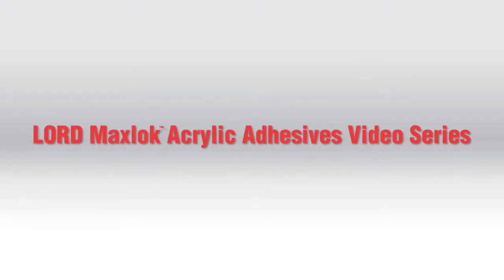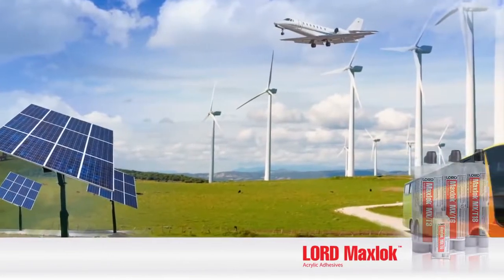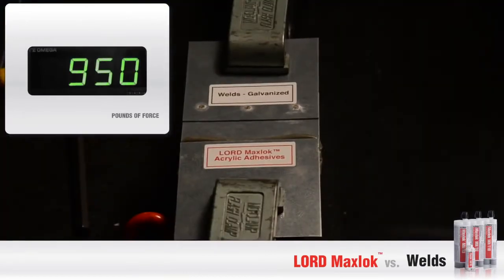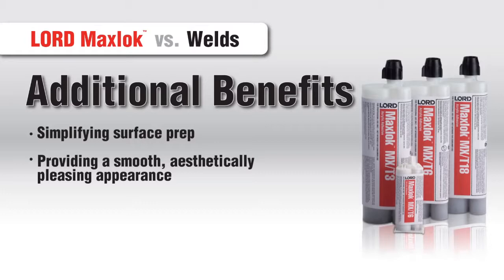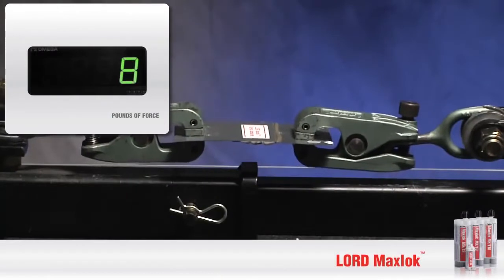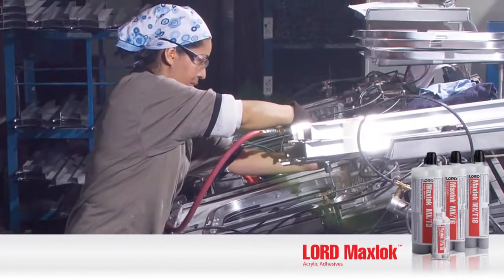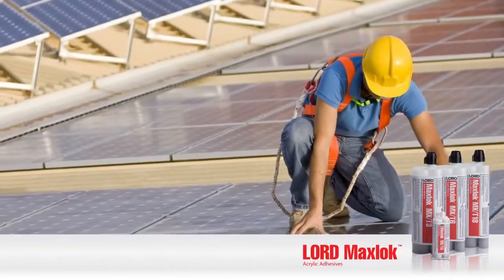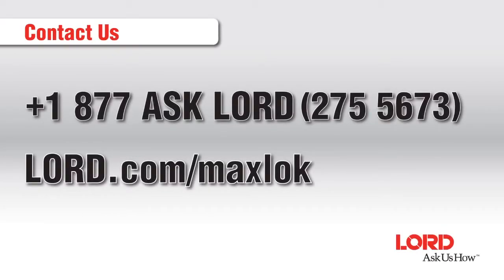LORD Maxlok™ Adhesive vs Welds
See how LORD Maxlok™ Adhesive compares to welds.